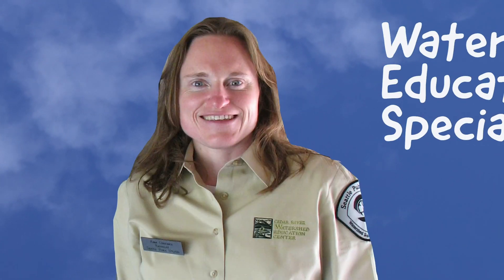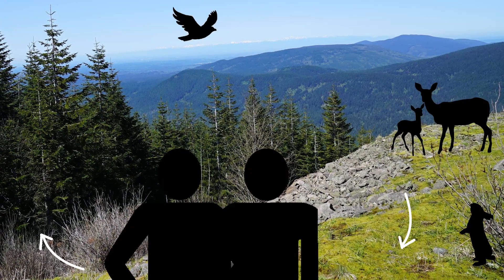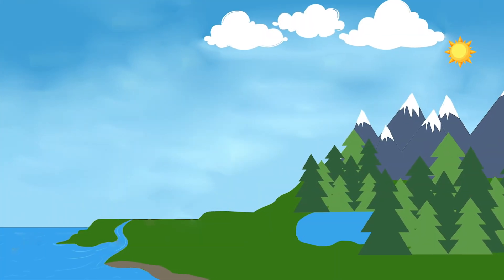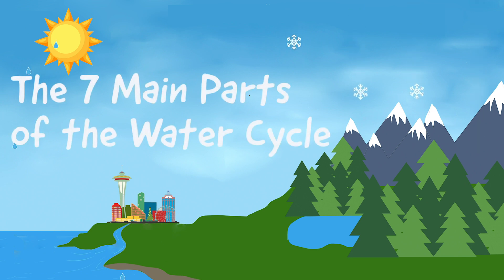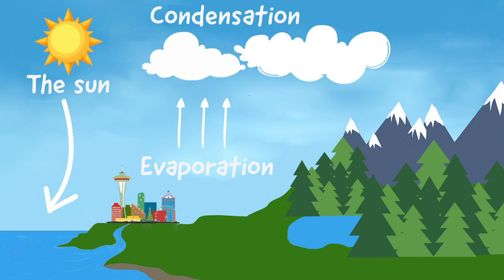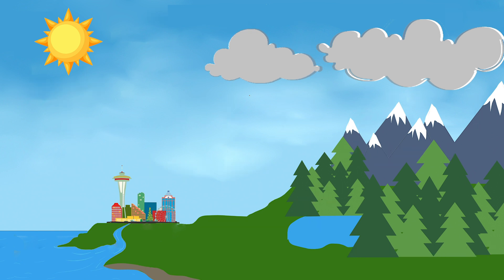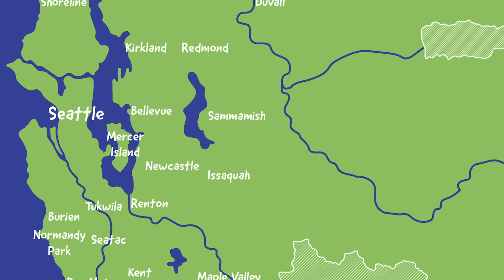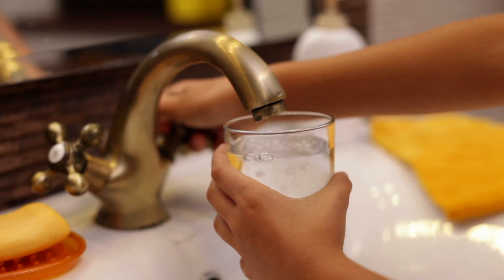Our Amazing Water Cycle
Did you know that the water we use is the same water that dinosaurs drank millions of years ago? Find out how the amazing water cycle delivers water to the Cedar and Tolt River Watersheds, sustaining life for 1.5 million people and countless plants and animals!